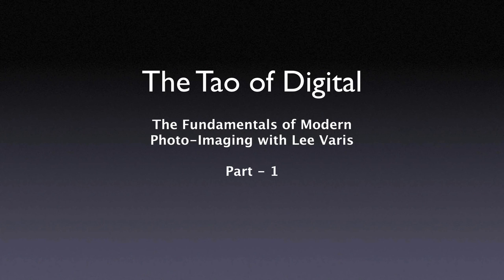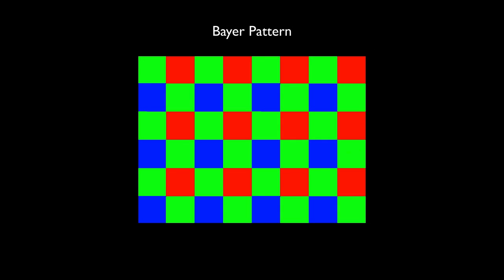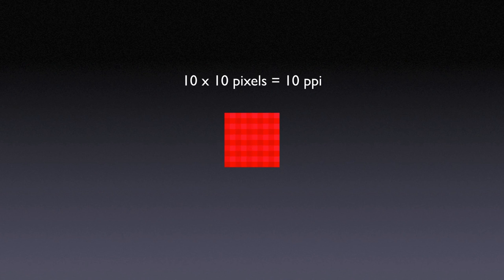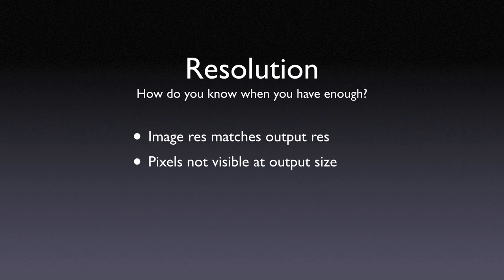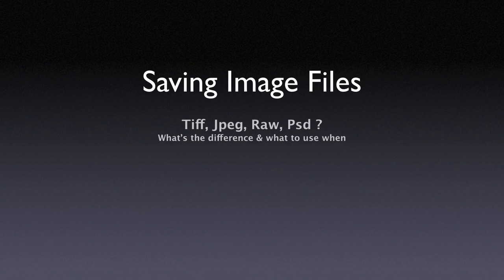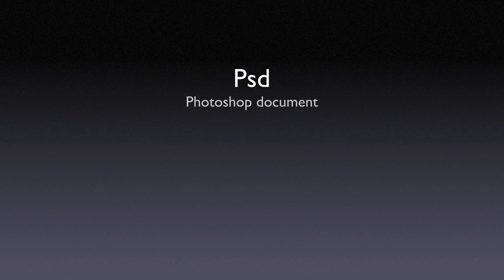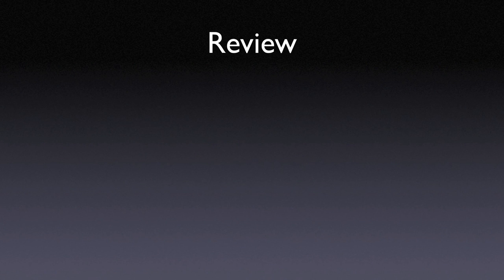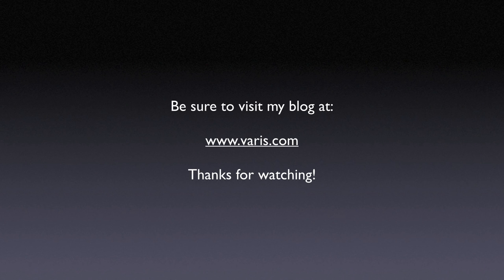Tao of Digital – 1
Part-1 of a 3 part series on digital imaging fundamentals by Lee Varis. This 20 minute lecture/slideshow covers image capture technology, and the basics of pixels, resolution and file formats.